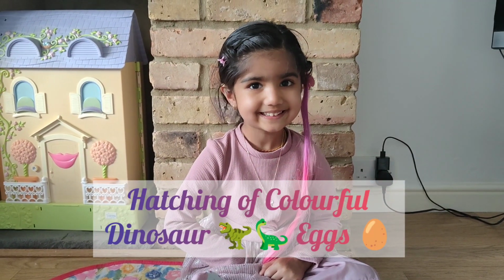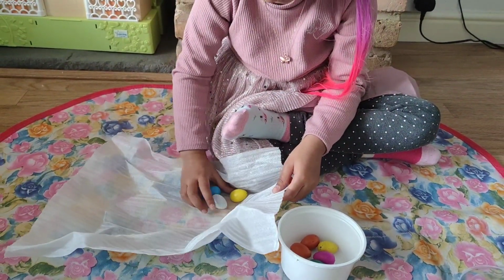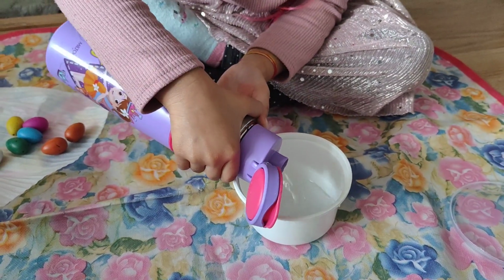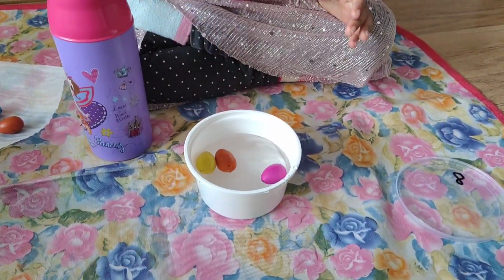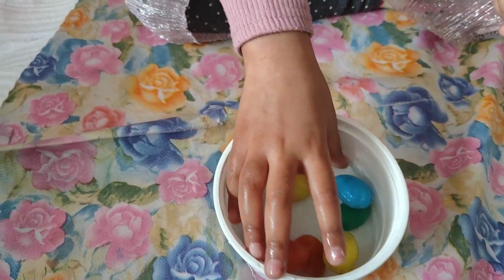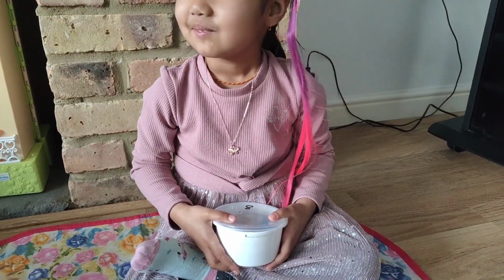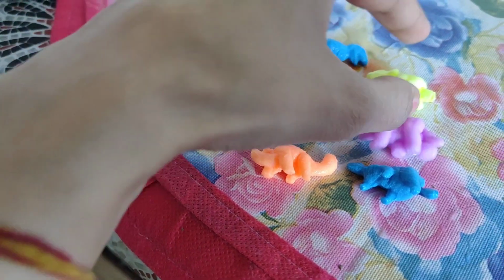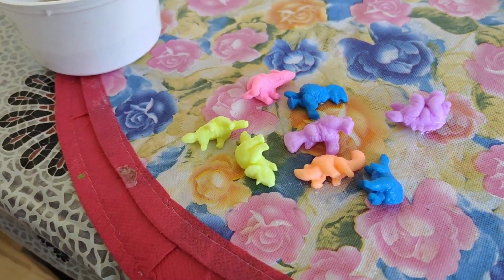Dinosaur Eggs Hatching| Child observing hatching of 8 Colourful Dinosaur Egg Colourful Baby Dinosaur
Dinosaurs andde me se bahar nikalte hue

love for baby dinosaurs, especially for Kids